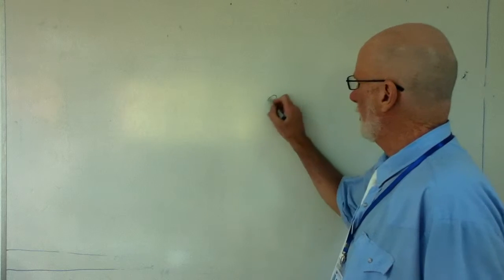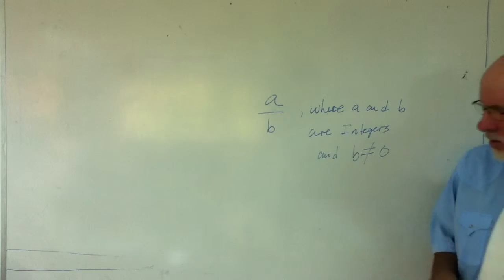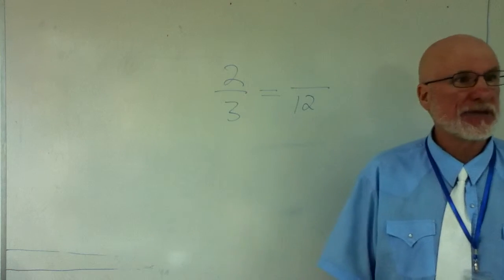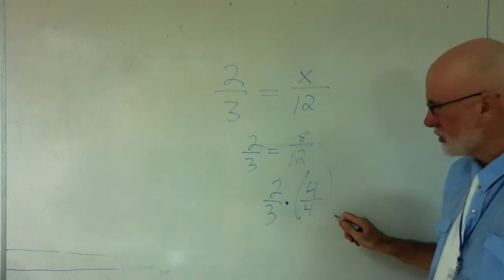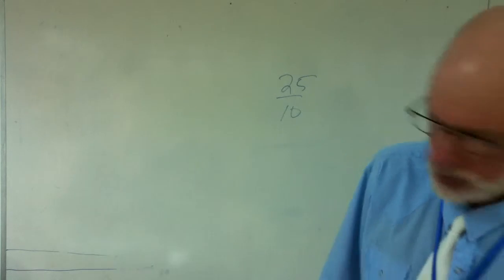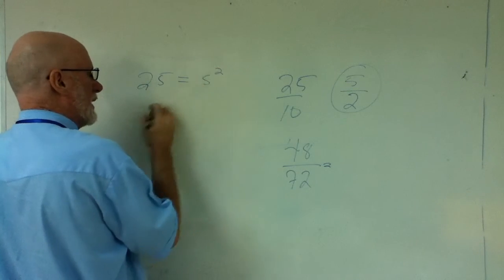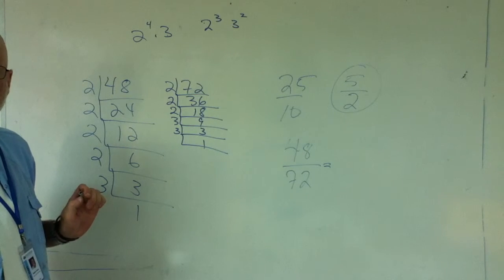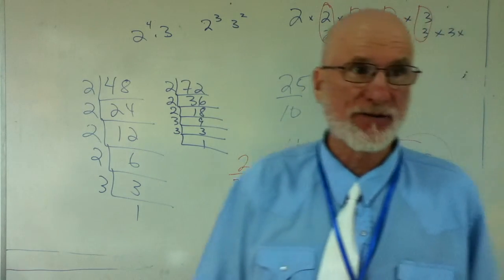Intro to Fractions Part I